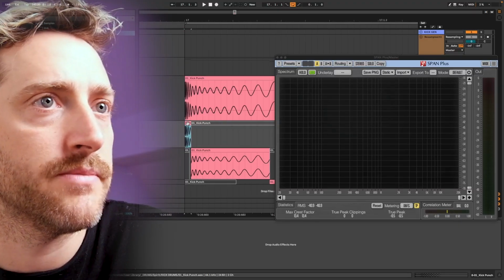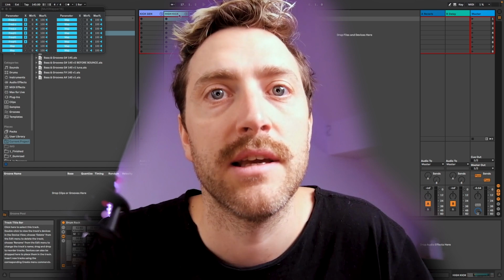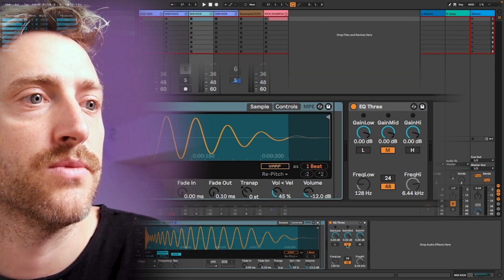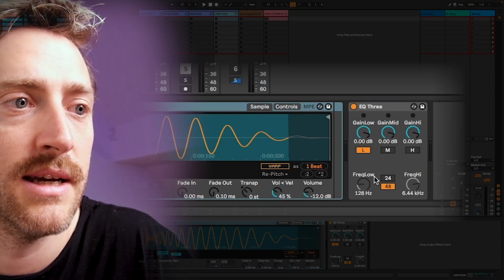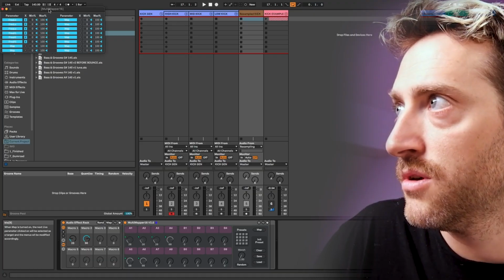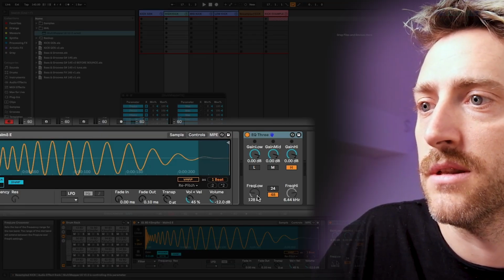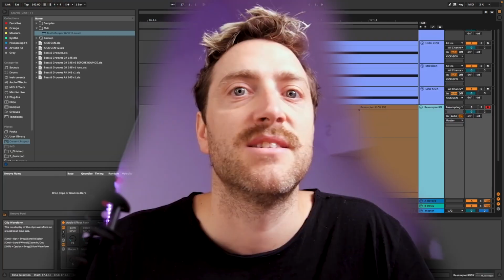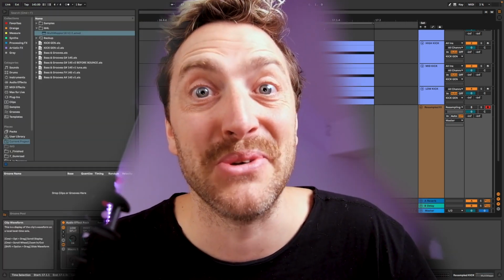How to Make a Kick Drum From Samples in Ableton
Make a new kick drum in Ableton's simpler or any sampler by recombining several existing kicks.